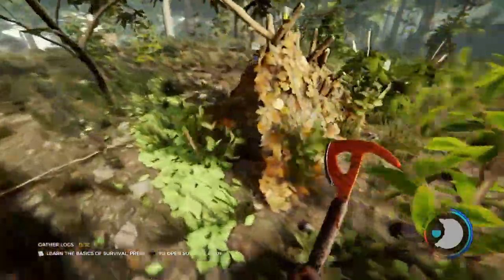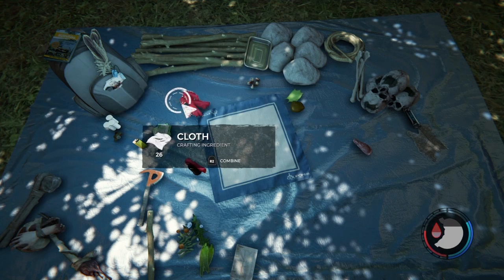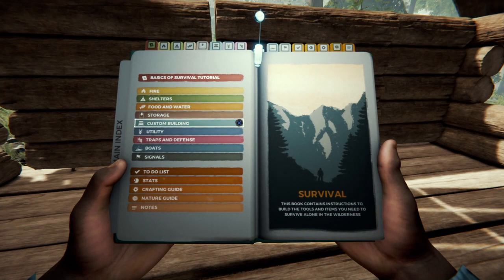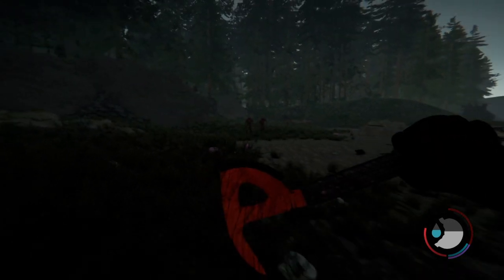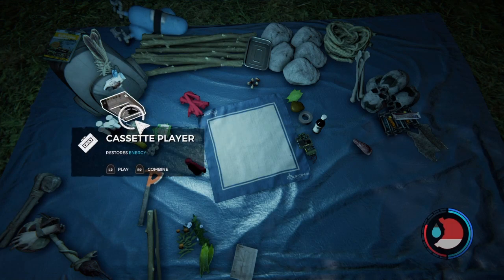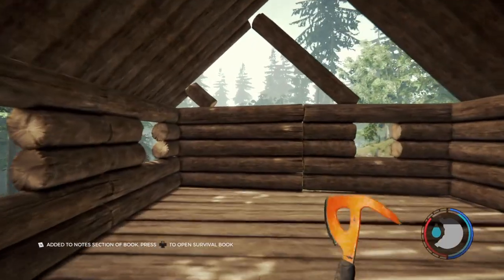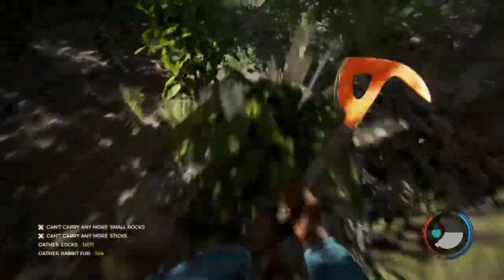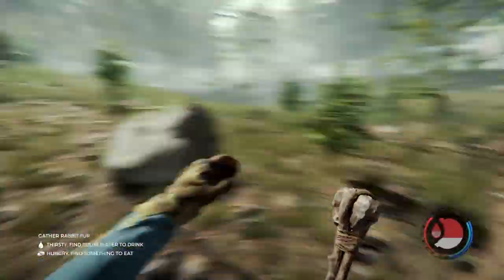Finishing the roof of the cabin the Forest (part 2)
And if you want to surport me even more use my crater code @slouk10 in this

my friends

¤TAGS¤